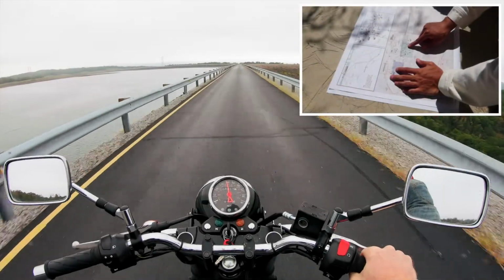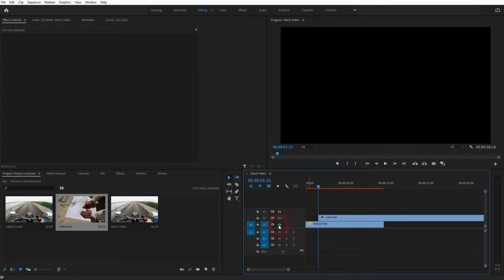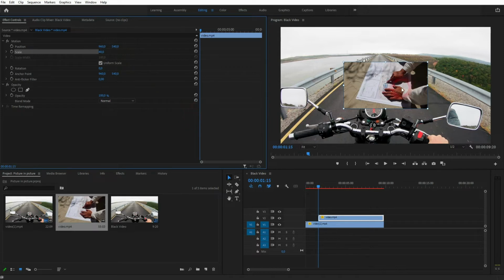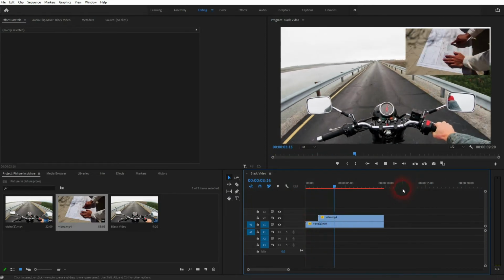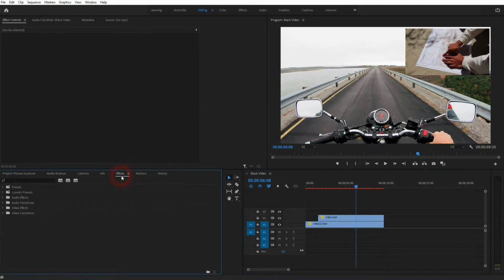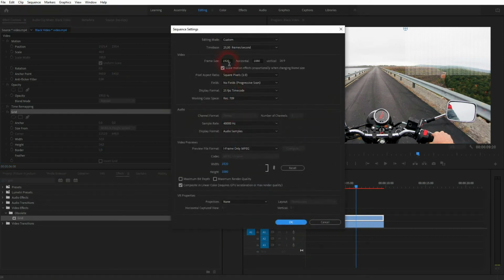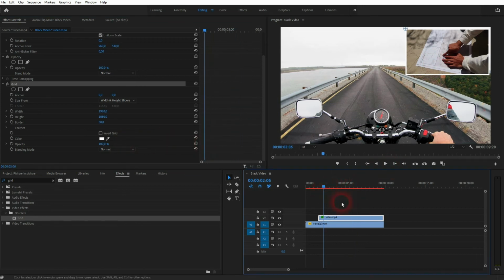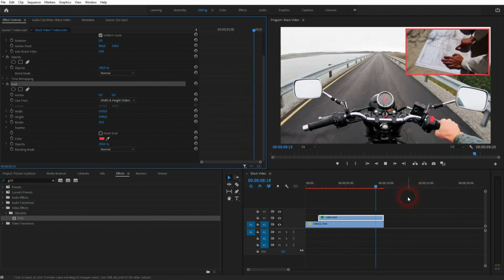How to create a Picture in Picture effect in Premiere Pro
In this tutorial I'll show you how to create a picture in picture effect in Adobe Premiere Pro.